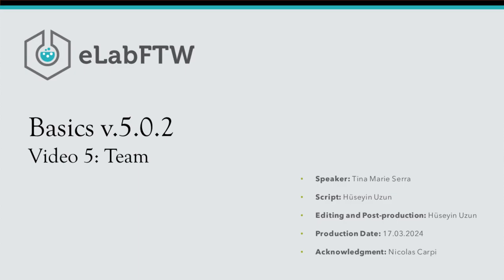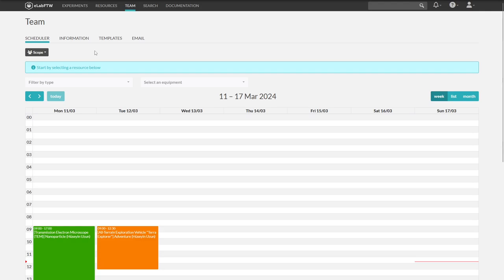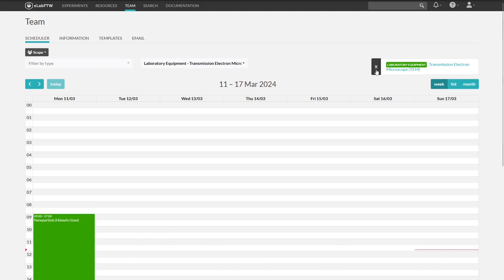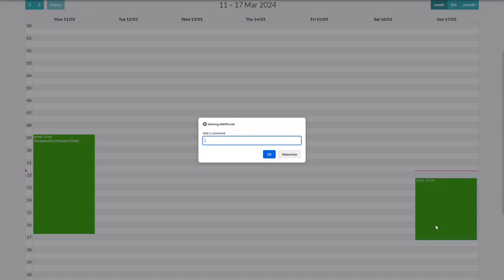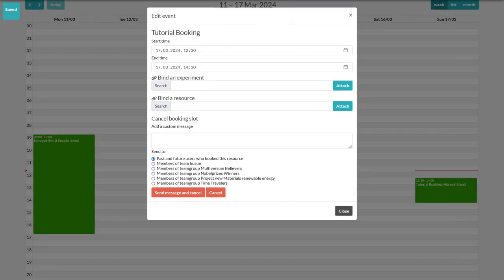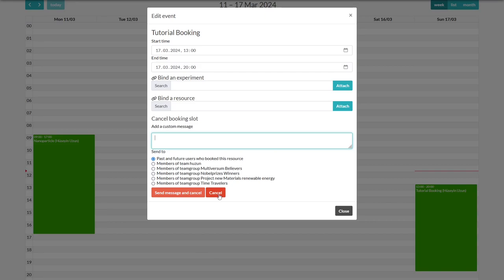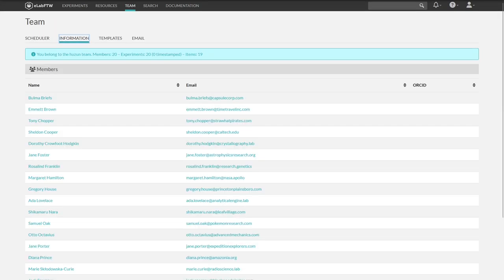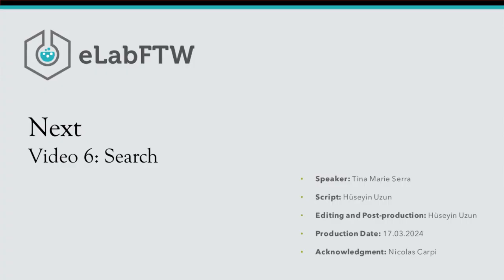eLabFTW [v.5.0.2] [Tutorial] 5. Team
Unlock the full potential of teamwork with eLabFTW. Make your own bookings and organize yourselfs in your team, this video shows you how effective collaboration in the lab works.